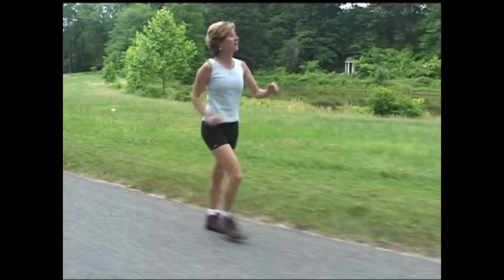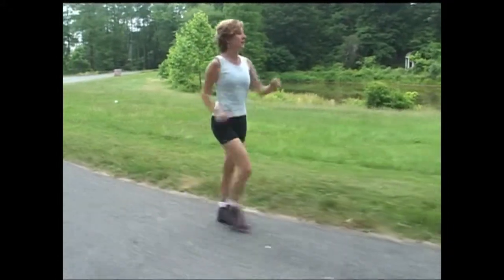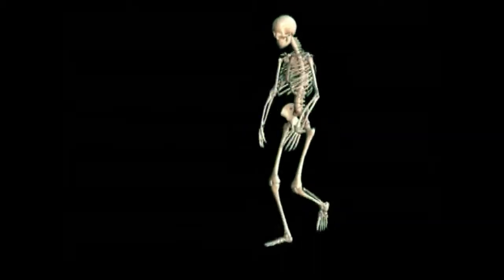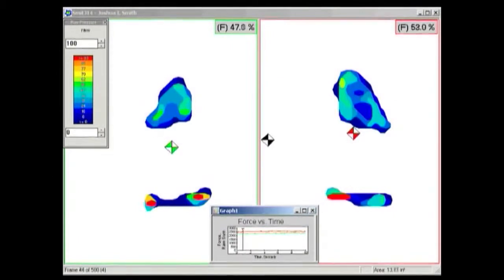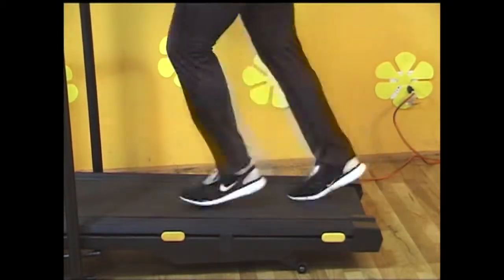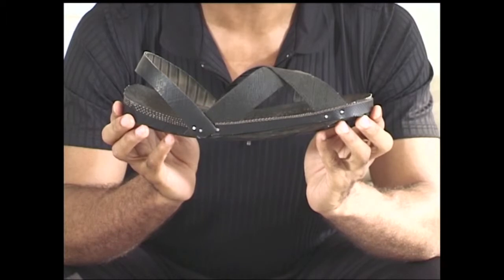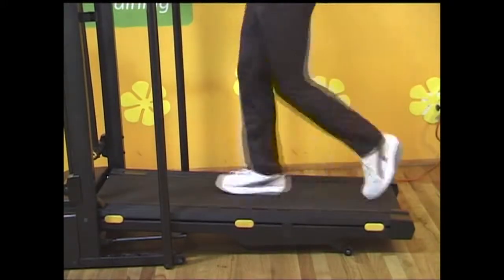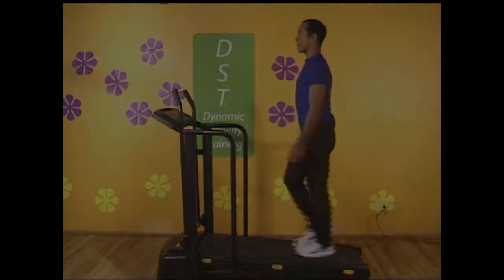End Back Pain Now - The Science of Walking and New Trends in Footwear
Why do you you have back pain? Is it how you walk or the shoes you wear?